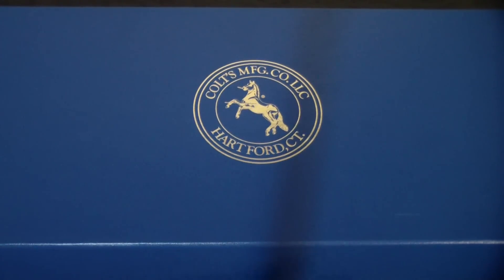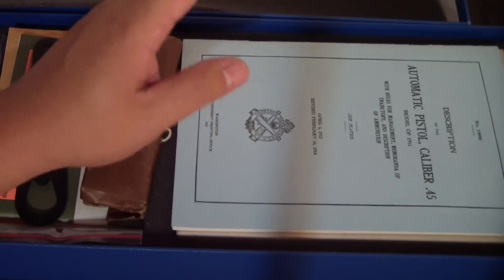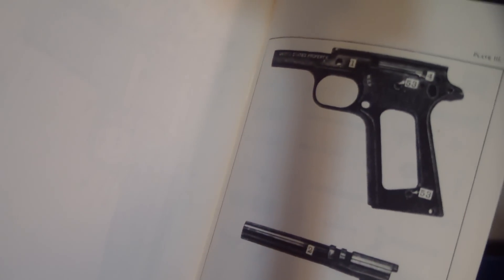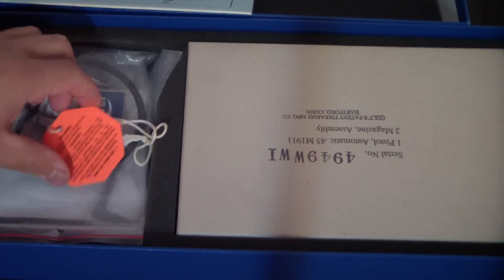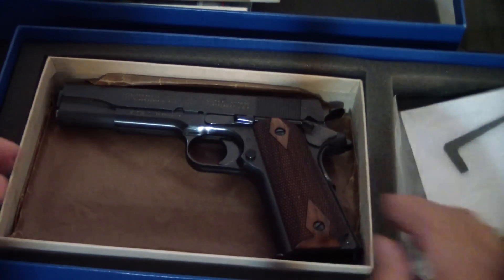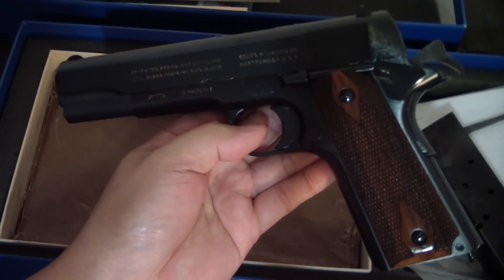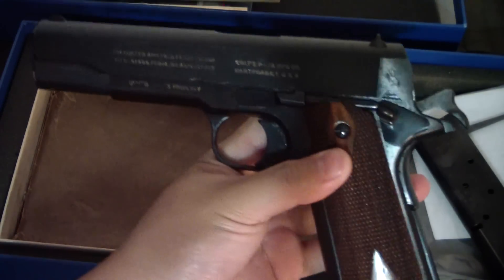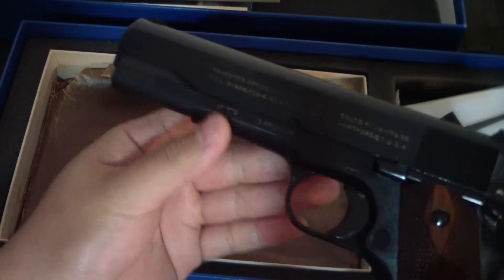COLT 1911 unboxing BATJAC J.W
Unboxing of the Colt 1911 world war one reproduction 45 caliber pistol.THIS VIDEO IS PROPERTY OF BATJAC J.W COPYRIGHT NO PERMISSION IS GIVEN TO COPY OR REPRODUCE THIS CONTENT.